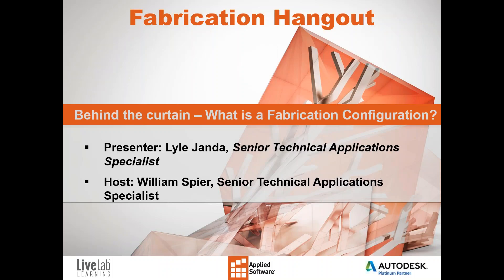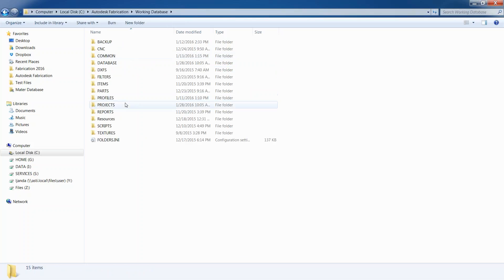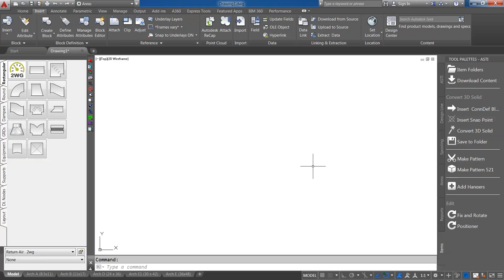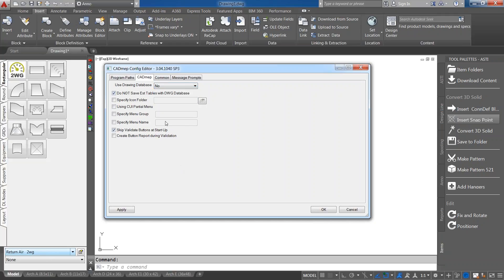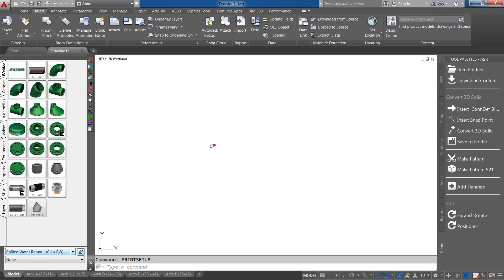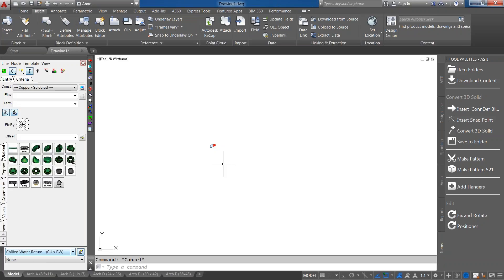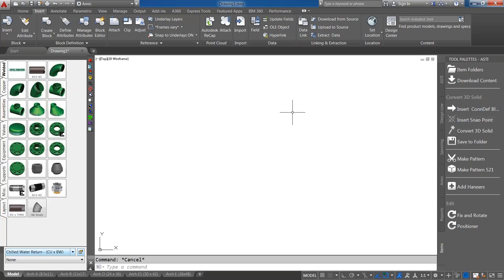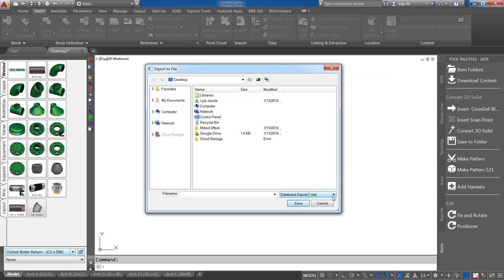January FAB Hangout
The January Spotlight: Behind the curtain – What is a Fabrication Configuration?

Autodesk University presenter and Fabrication course-ware author Lyle Janda will provide an overview of the Fabrication Configuration along with best known practices for setting it up and managing it for your company.

After the main presentation, our Fabrication technical team will field your questions and offer tips to get the most from your Autodesk fabrication software.